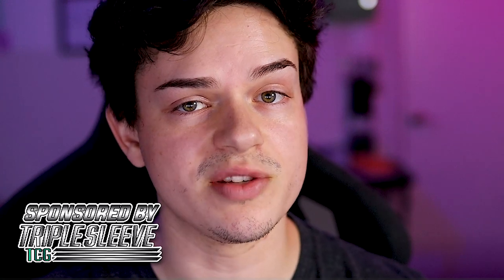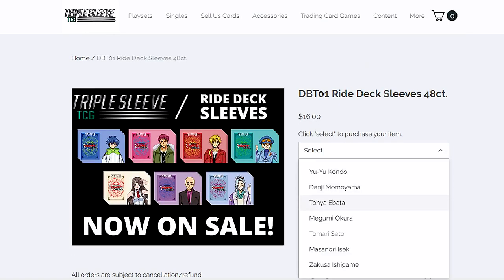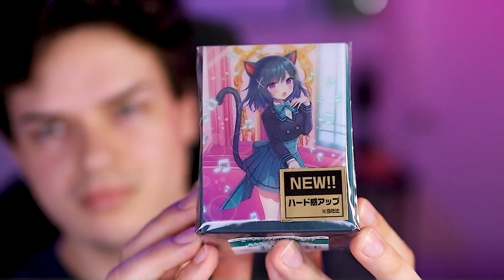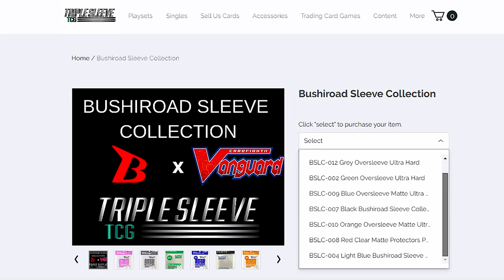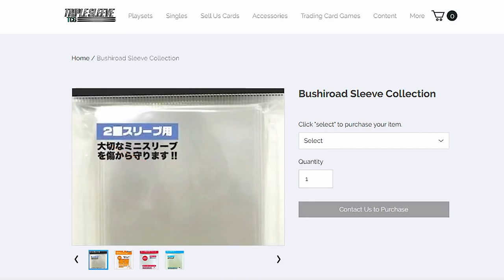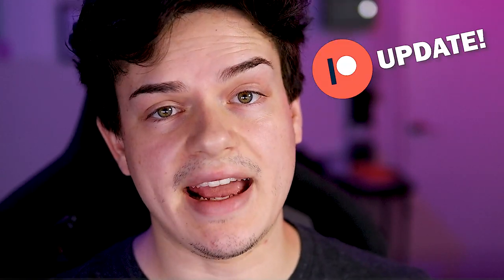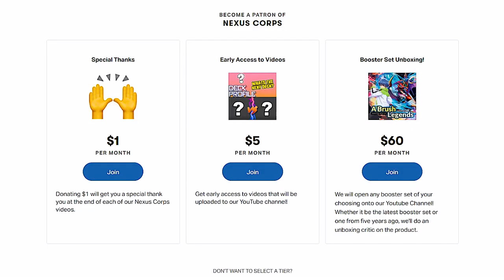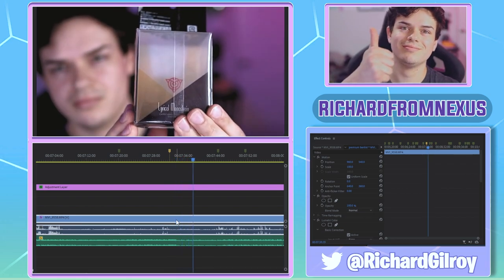GIVEAWAY! Lyrical Melody Accessories | Cardfight!! Vanguard Overdress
Thank you again to Triple Sleeve TCG for sponsoring the products in this giveaway. for all your Vanguard clan splits and supply needs!